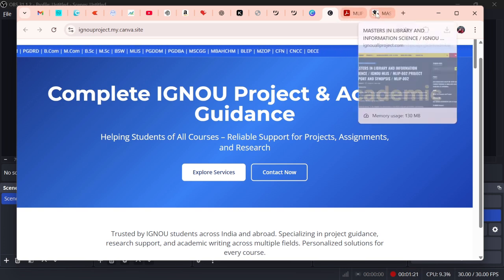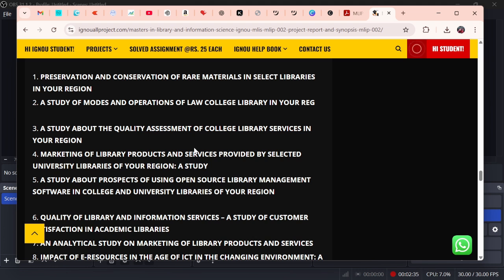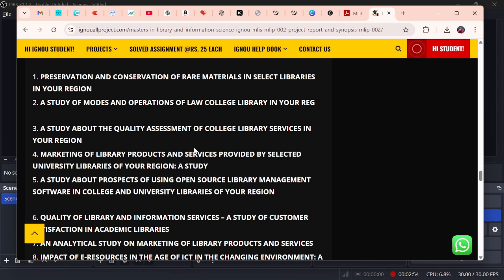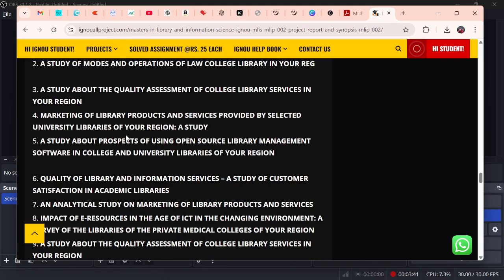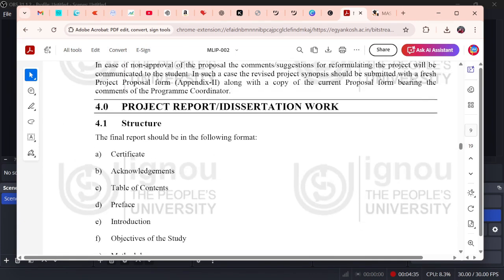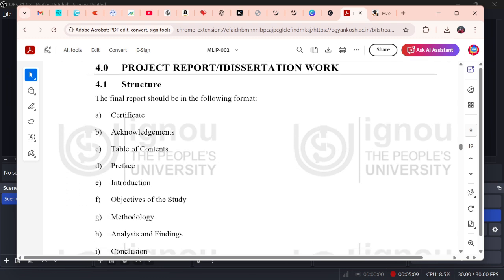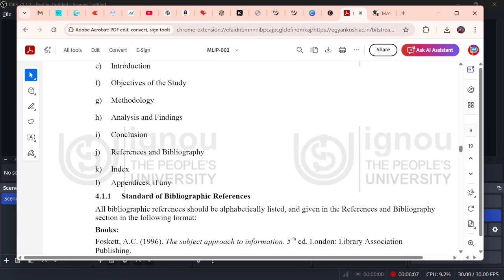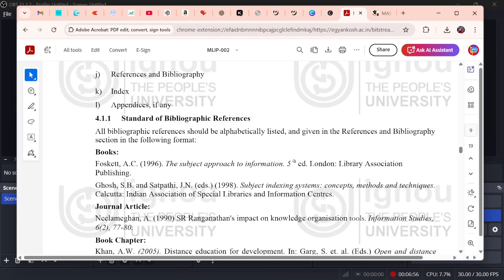“IGNOU MLIS Project MLIP-002 | Title, Synopsis & Project Writing Tips (WhatsApp Help: 7042915615)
🎓 IGNOU MLIS Project MLIP-002 Complete Guide 🎓

Are you confused about how to prepare your IGNOU MLIS (Master of Library and Information Science) Project – MLIP-002? 🤔
This video gives you a step-by-step guide covering:
✅ How to choose a Title
✅ How to write the Synopsis (Project Proposal)
✅ How to structure and write the Project Report
✅ Useful Tips to score better marks in MLIP-002

We’ll walk you through everything from selecting a topic, framing objectives, designing methodology, to compiling your final project report in the IGNOU format.

📌 Perfect for IGNOU MLIS students who want clarity and confidence in completing their Project & Dissertation Work.

Follow this link to join my WhatsApp group for being updated